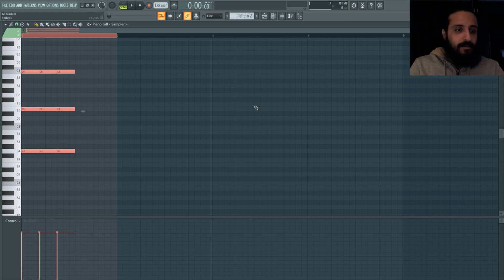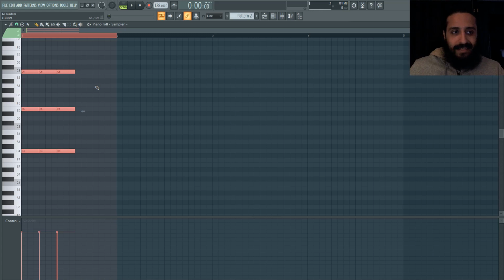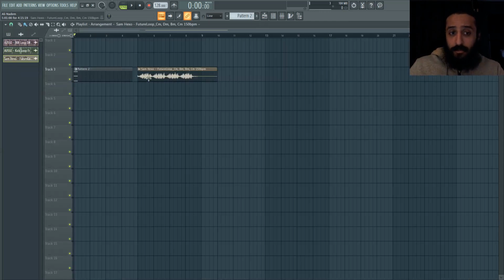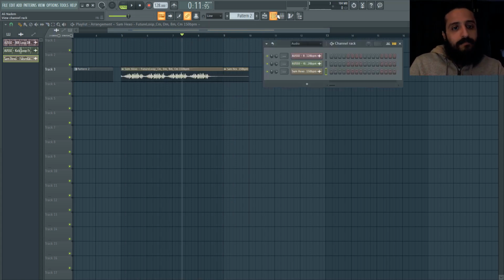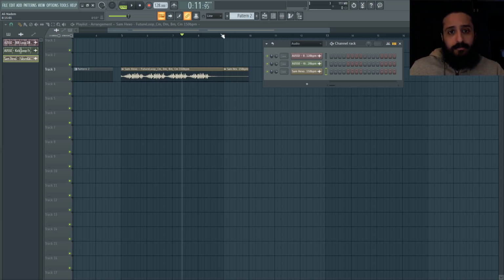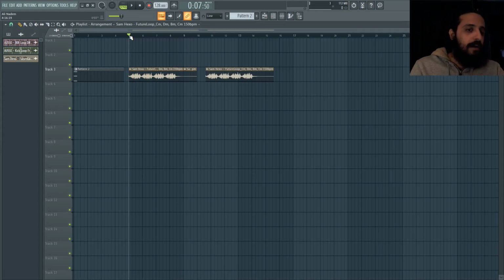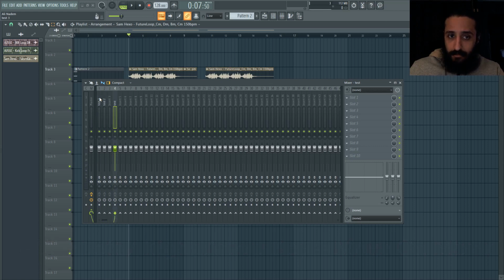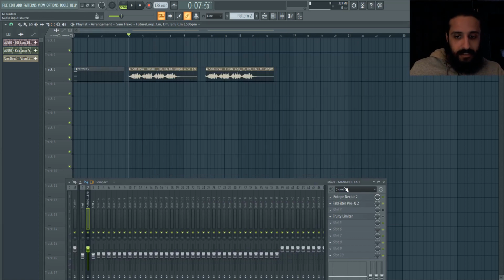My Most Used FL Studio 20 Keyboard Shortcuts / Hotkeys ⌨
Today we're looking at some commonly used shortcuts in FL Studio, beneficial to both Beginners and Intermediate users, these are my essential go to hotkeys! Enjoy